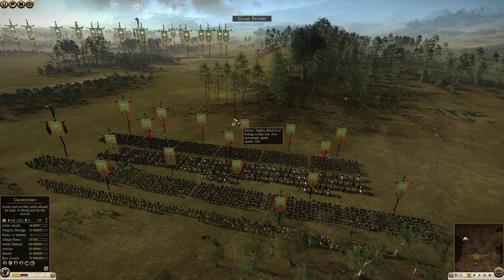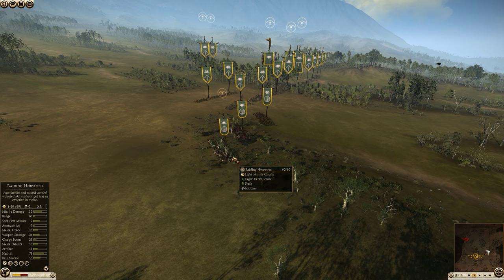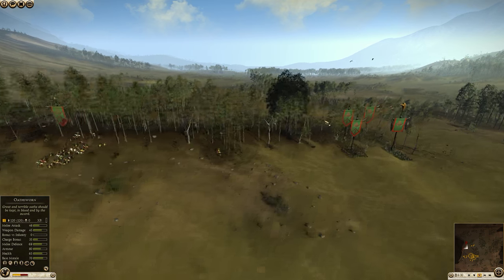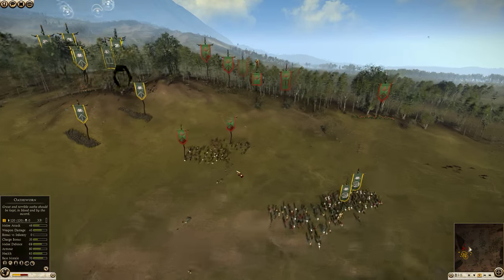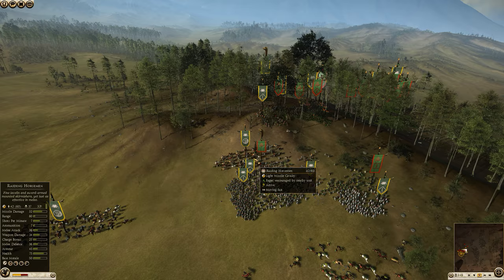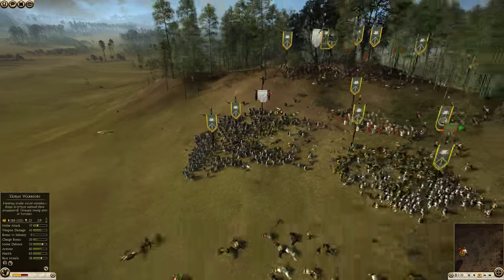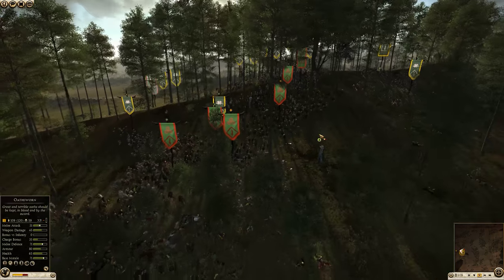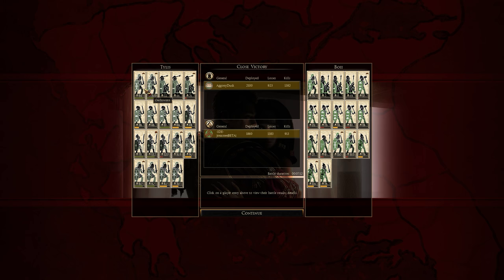Total War Rome II SCAN Invitational Tournament Round 1 Game 1 - AggonyDuck vs IDE Jonasnee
Two oldschool Total War players face off in Round 1 - AggonyDuck vs IDE Jonasnee. Tylis vs Boii on Armavir. Get used to seeing these factions and this map.